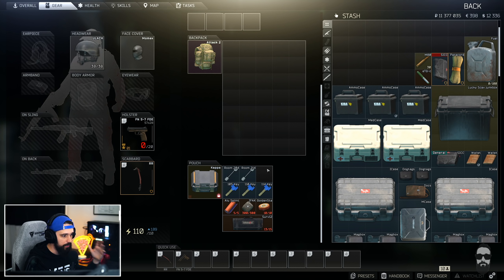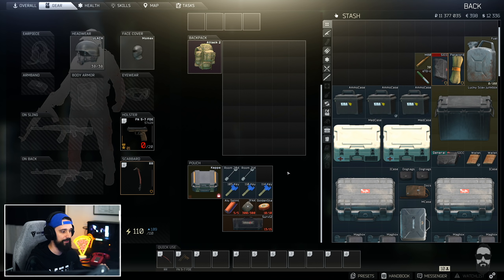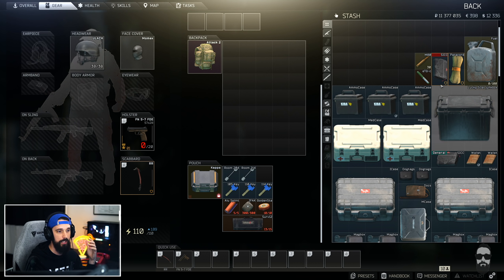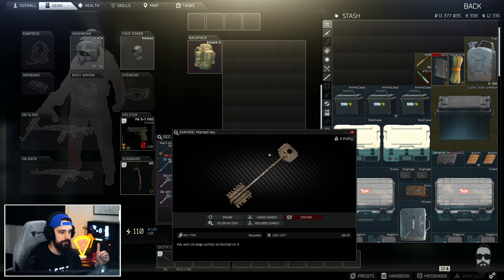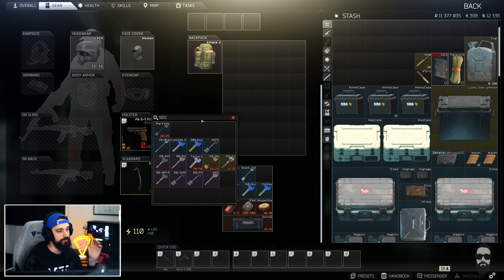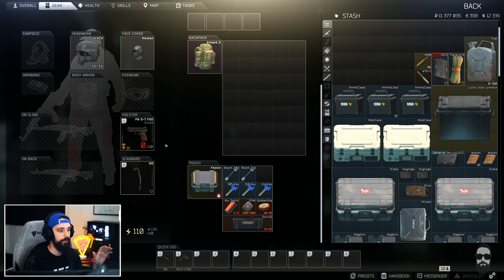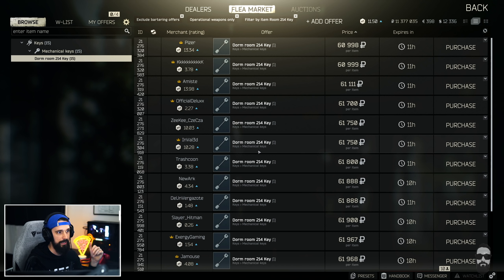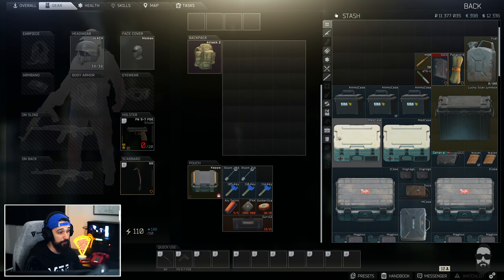Customs Loot Run! 5 Safes?! - Escape From Tarkov Loot Guide!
Finding good ways to make money is always helpful in Escape From Tarkov! This customs run includes 5 safes and they can all be looted in a really short amount of time. Weather you plan to grind this run or just do it passively every time you play customs, you can definitely make it out with some great money! Safes spawn all sorts of valuables and gold items such as Bitcoin, GP coins, Gold Chains and so much more. The dorms area of customs can definitely be a hotspot for pvp and pve so I definitely suggest bringing a gun, but in my opinion it is definitely worth it!

I stream Escape From Tarkov on Twitch! My links are below and I'd love to have you stop by and say hey!